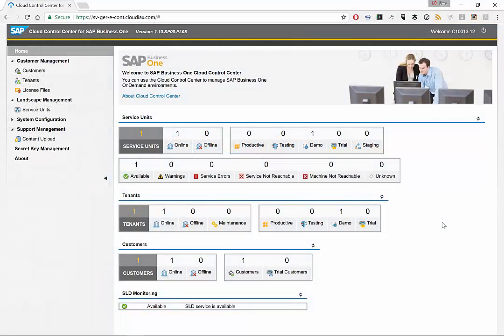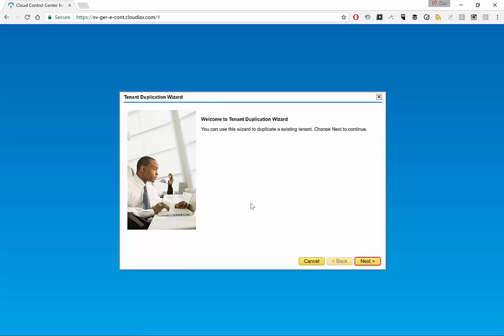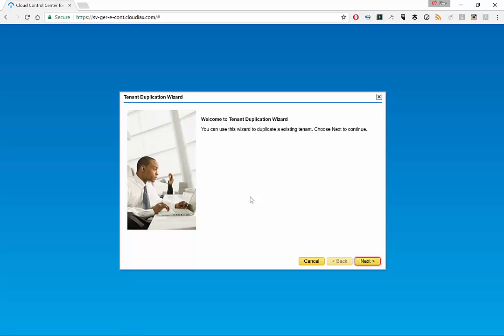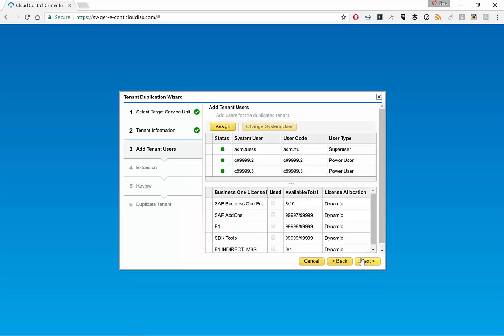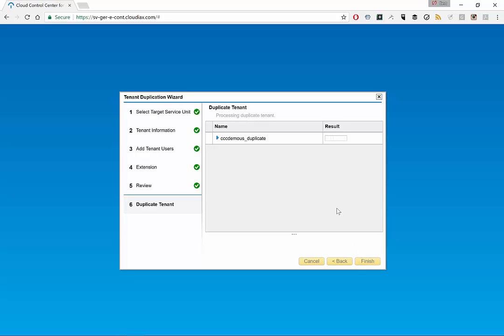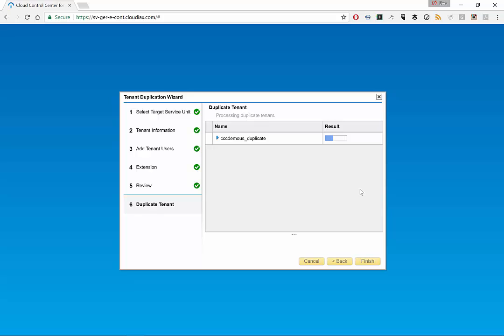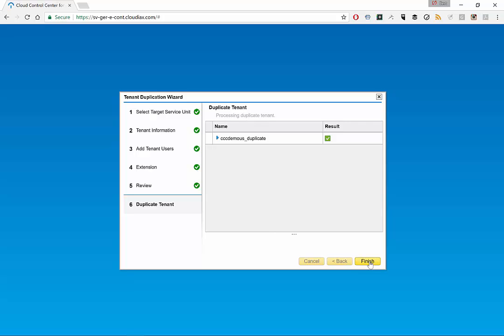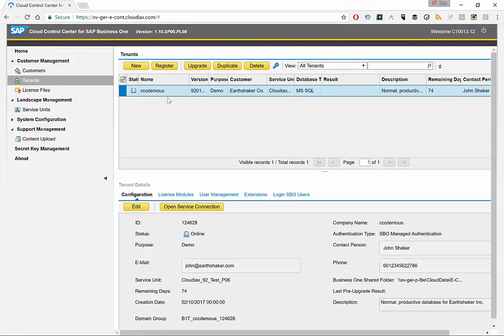SAP Cloud Control Center - Duplicate Tenant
Video about SAP Cloud Control Center. With this series of videos, partners can learn how to use CCC.